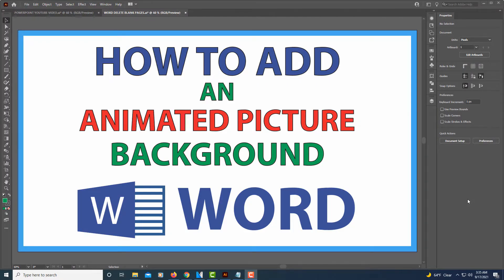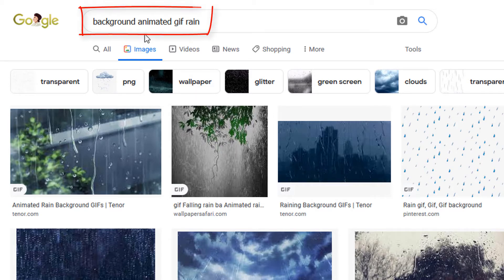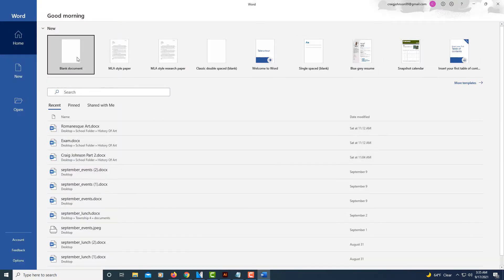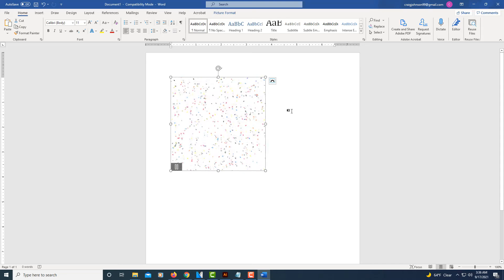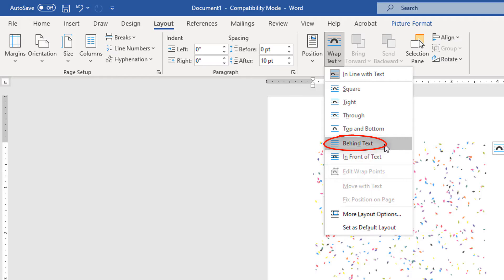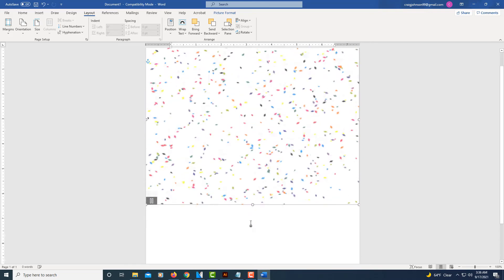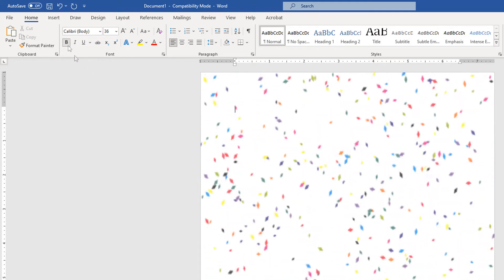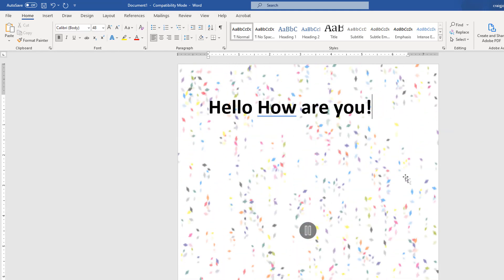How to Add An Animated Picture Background In Microsoft Word | PC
How to Add An Animated Picture Background In Microsoft Word 2021

This is a video tutorial on how to insert and position an animated gif image to create a background in Microsoft Word.

Simple Steps
1 Open your Word project.
2. Drag and drop you image onto the word document.
3. Select the "Layout" Tab and choose "Behind Text" so you can size and position the image.

Chapters
0:00 Intro
0:20 How To Find A Gif File
0:40 Open Microsoft Word
0:50 Open A Blank Document
1:01 Drag And Drop Image
1:14 Go To The Layout Tab
1:27 Wrap Behind Text
1:39 Position An Image
1:55 Place Text On Image